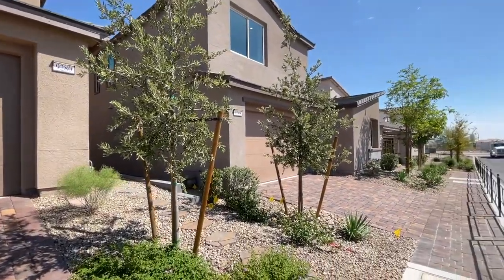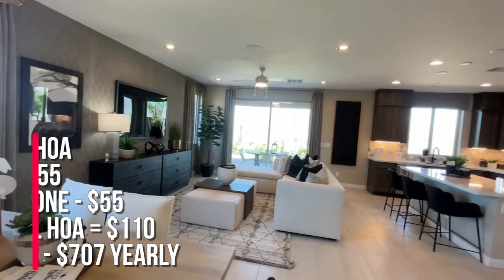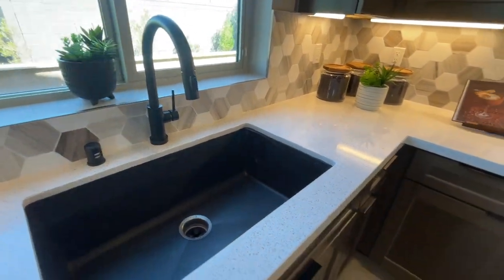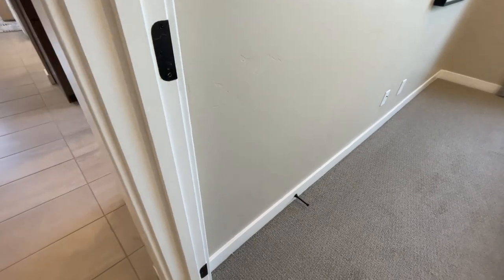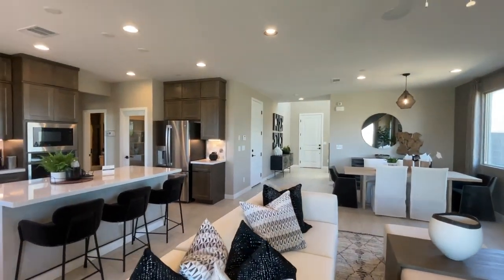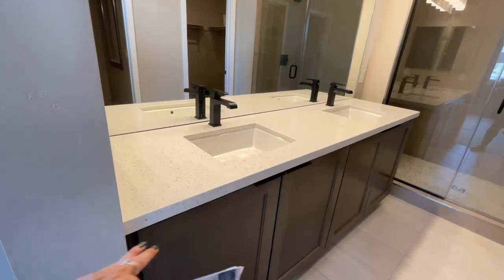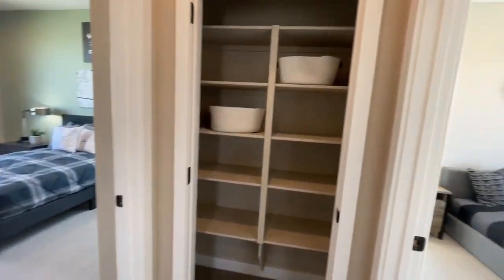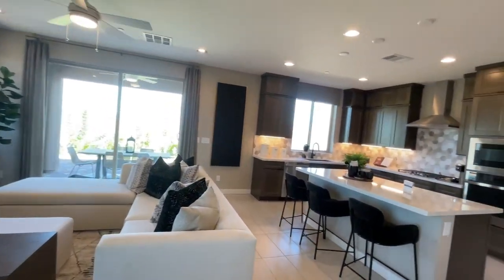Selene Plan 5 by Woodside Homes | Luna at Sunstone | $489k+, 2274 sq.ft. 4 beds, 3 baths, Loft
Selene Plan 5 Model Tour - Luna at Sunstone

Join me as a do a model home tour of the Selene Plan 5 Model at Luna Point by Woodside Homes in the Sunstone Master Planned Community.

Sunstone is the newest master planned development in Northwest Las Vegas with more than 627 homes built by Woodside within three different gated communities. Luna consists of two-story homes ranging in size from 1,600 sq. ft.  to 2,700 sq. ft. with 3-5 bedrooms, 2.5-3 bathrooms and 2 car-garages.

SELENE PLAN 5
Two-Story
2,274 sq. ft.
4 beds + Loft
3 baths
2 car-garage

HOA FEES
$55 a month - Sunstone
$55 a month - Luna
SID $707 a year

Company: Home Realty Center
License #: 180246